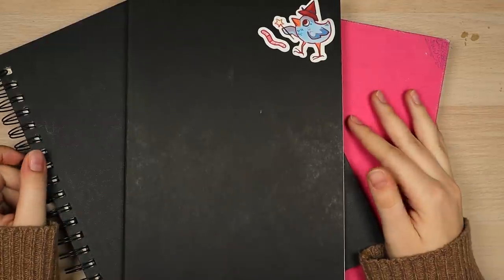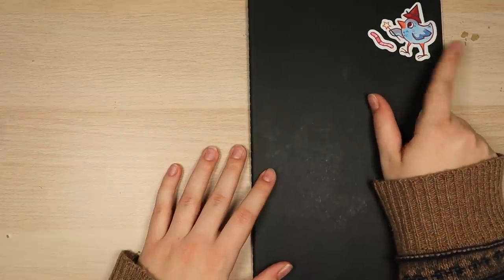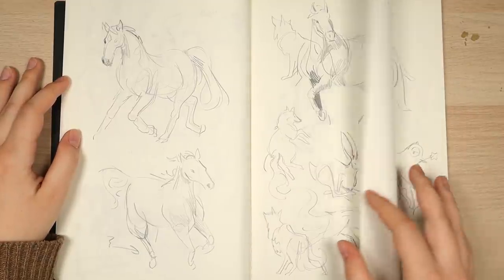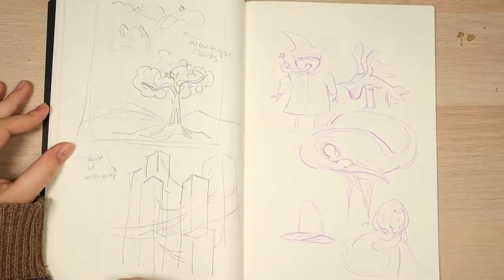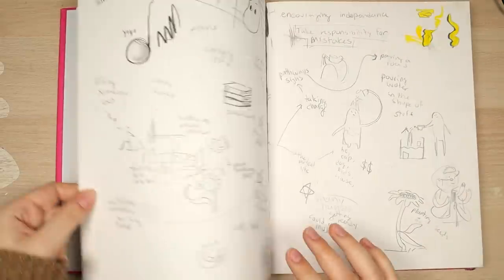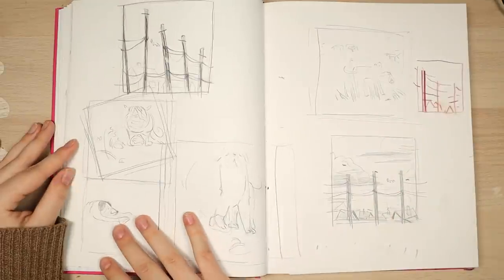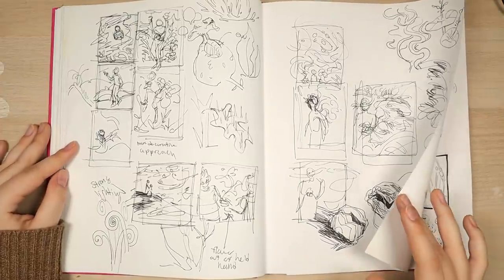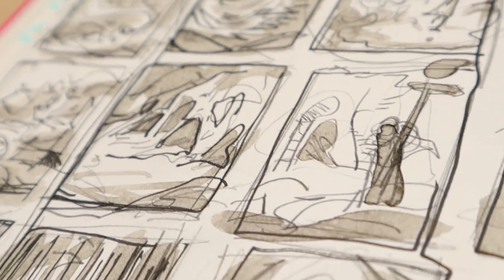My Art School Sketchbooks! // messy sketches, ideas, mindmaps (sketchbook tour)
Here are a few of my art school sketchbooks! These were all purely for idea generation and planning out projects. It was a very quantity over quality kind of mentality, which is very effective for coming up with the best possible solution to an art project! I hope you enjoy this :)

Music
◉ "Kawai Kitsune"